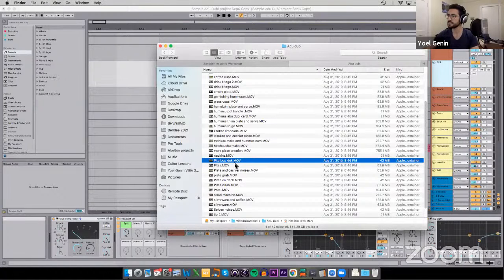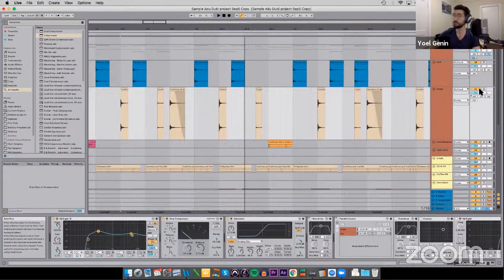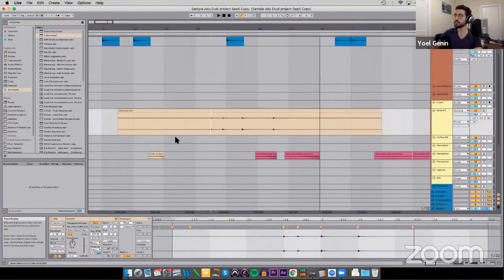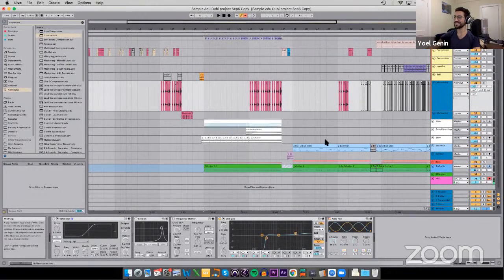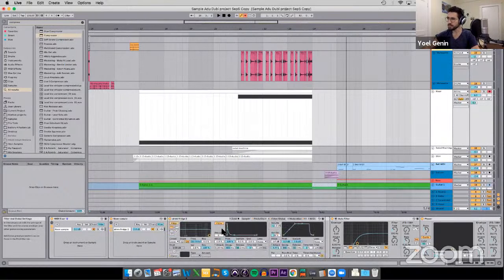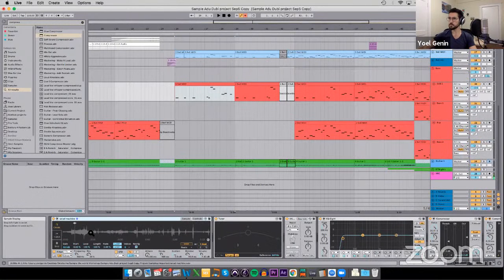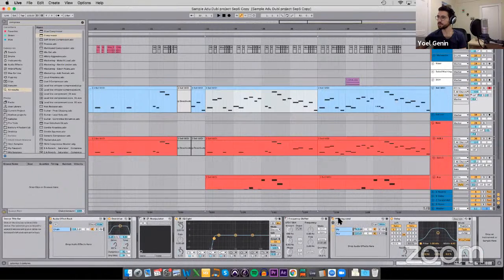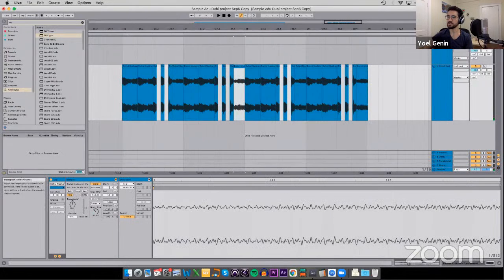Ableton Live Masterclass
Be the first to know about upcoming events, exhibitions and news!

Unlock a world of cultural stories and have fun with the arts!